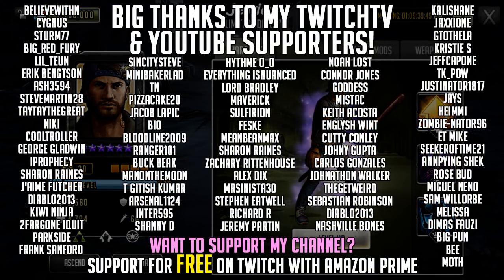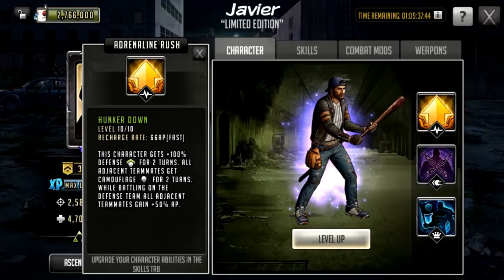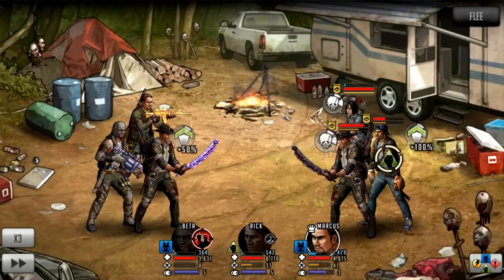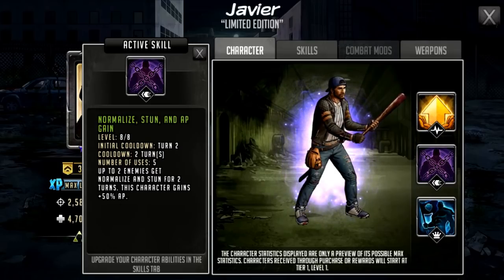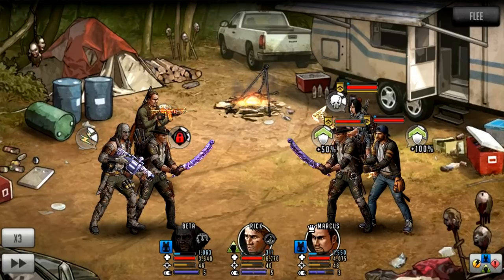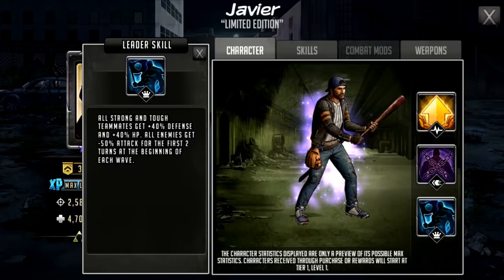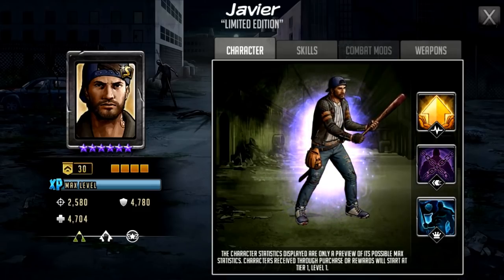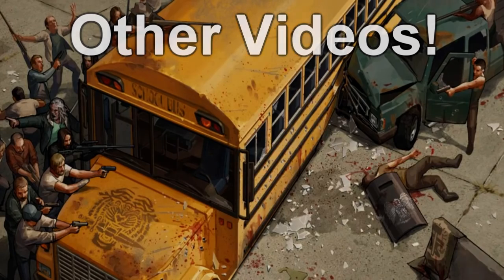TWD RTS: S Class Javier, New Telltale Character - First Look - Walking Dead: Road to Survival Leaks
Taking a look at the next S Class promo and another Telltale character coming to TWD RTS - Javier! Javi is a strong support character that also has a very interesting leader skill and a great active&rush combo.

This is an early preview of S Class Javier and he may be altered before full release and as such the previews should be considered as leaks.